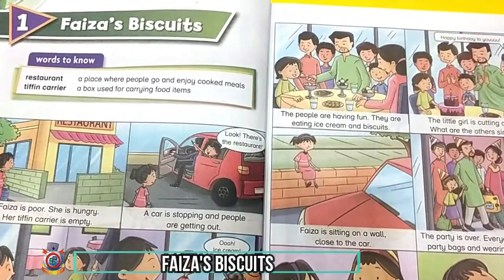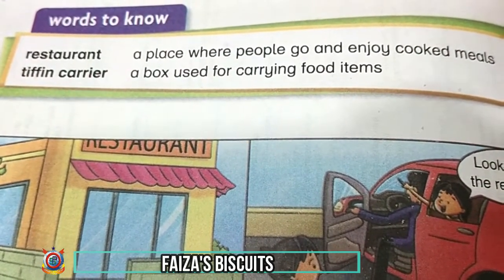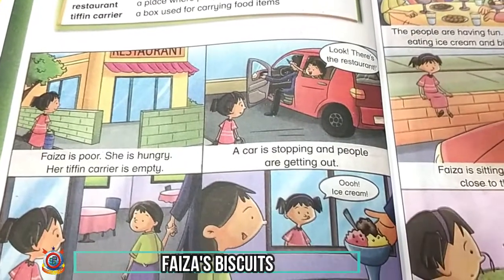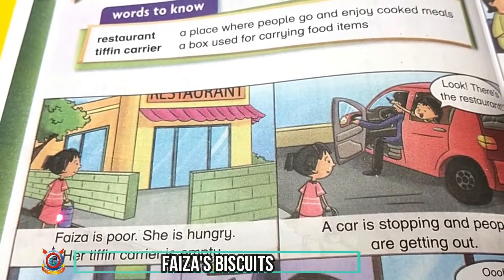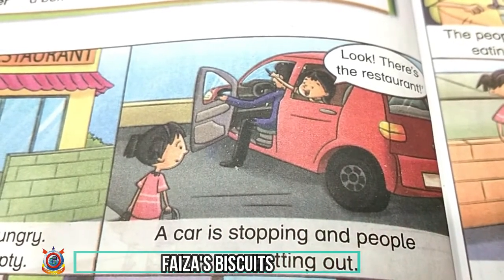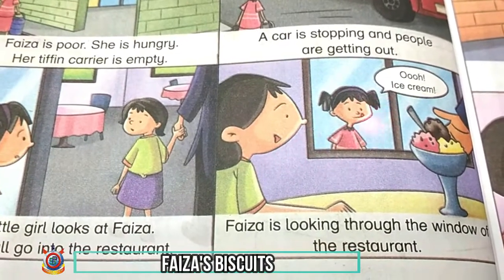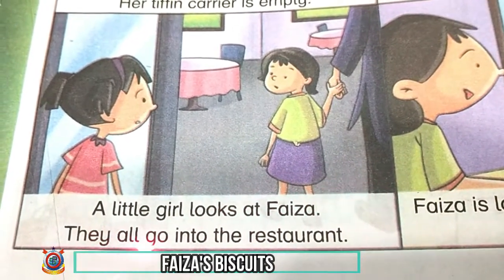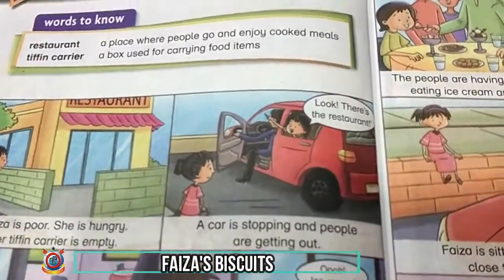Faiza's Biscuit Lecture 1 English Class Two